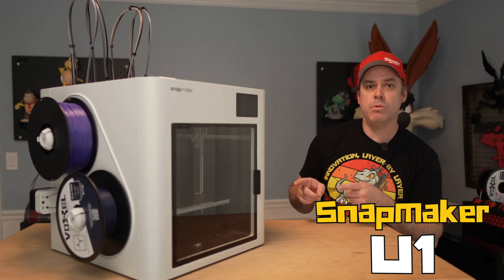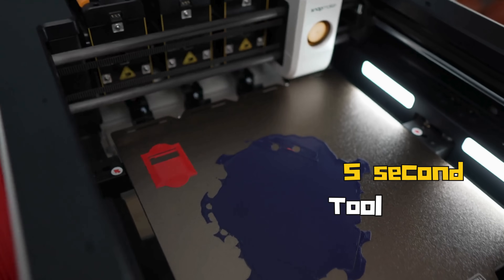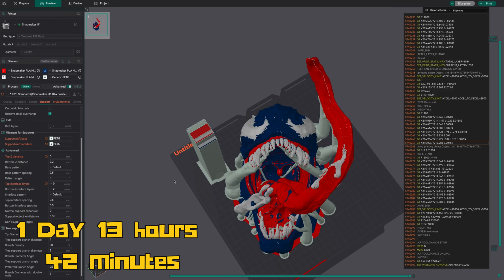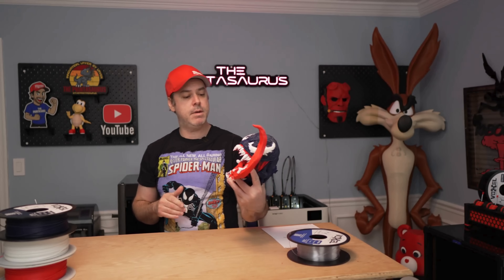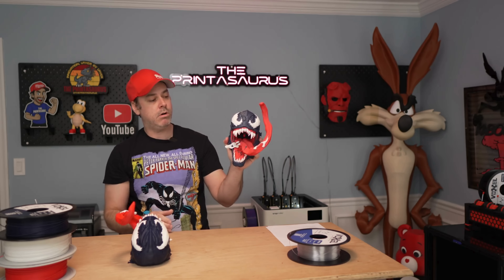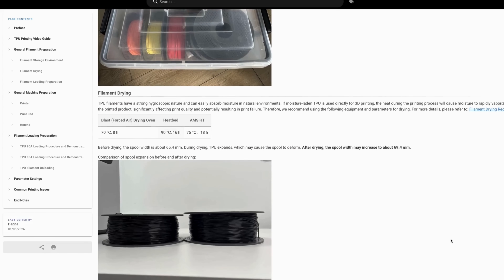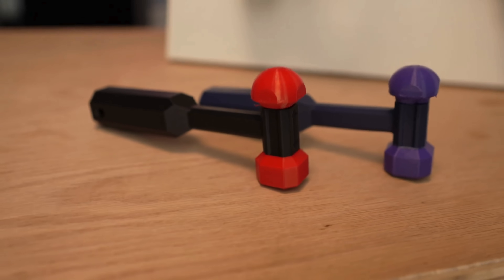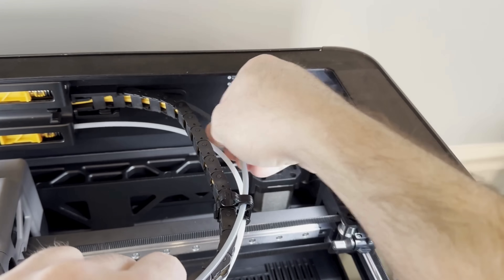Clash of the New Printers Snapmaker U1 vs Bambu Lab H2C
Two brand-new tool-changing 3D printers.
One costs around $1,000.
The other comes in closer to $2,400.

Instead of spec sheets or marketing claims, this video focuses on real prints, and real results tested only where these two machines truly overlap.

This is a capability-overlap head-to-head between the Snapmaker U1 and the Bambu Lab H2C, looking at multi-material and multi-color printing using PLA, PETG, and TPU.

What’s covered in this video:

• A true head-to-head multi-material print (PLA + PETG supports)
• Slicer estimates vs real-world completion times
• Purge tower behavior on long prints
• Print quality and support separation
• TPU performance and workflow differences
• Efficiency, setup friction, and reliability
• Who each printer actually makes sense for

This comparison lives within what both printers are designed to do. Not at their extremes. The goal isn’t to crown a winner, but to help you decide which printer fits how you print.

🧠 Venom Bust (Multi-Color / Multi-Material)
PLA model with PETG supports

🔨 PLA + TPU Hammer (Functional TPU Test)
PLA handle + TPU section

I’m Aaron, and this is The Printasaurus.
I focus on real-world 3D printing—reviews, projects, and honest comparisons—so you can make better decisions about the gear you use.

Innovation, Layer by Layer.